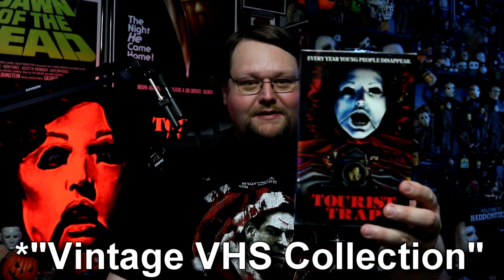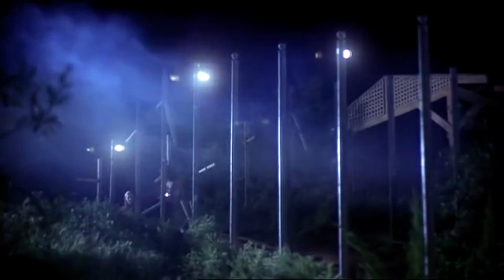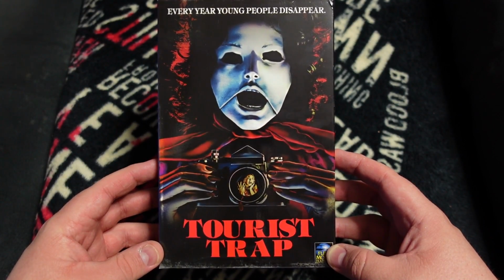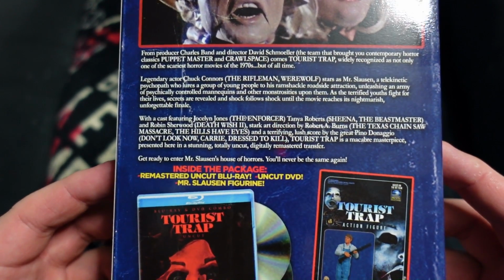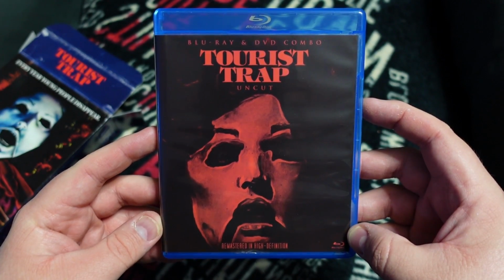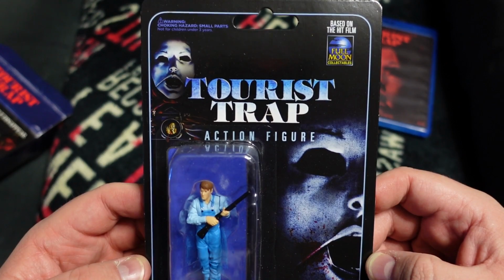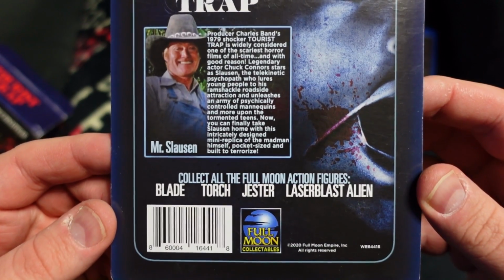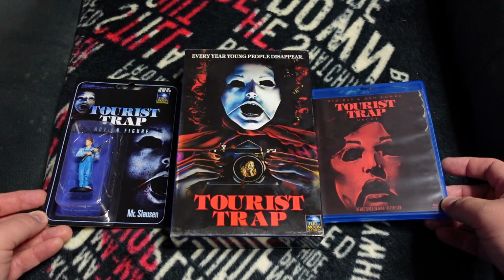TOURIST TRAP (1979) - Movie Review/Vintage VHS Collection Overview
If you liked what you saw, show your support by liking and sharing the video. 👍